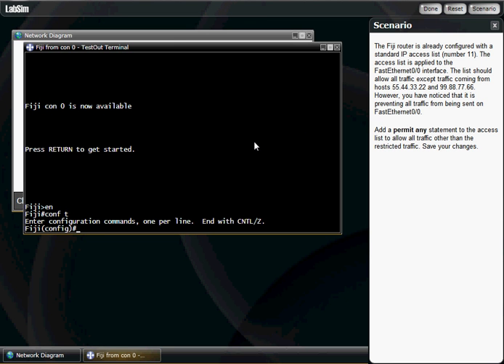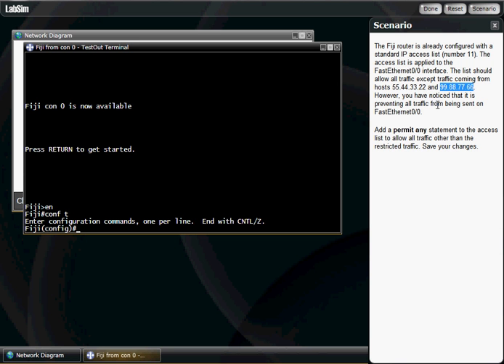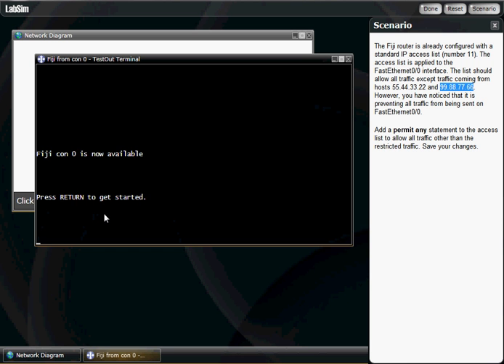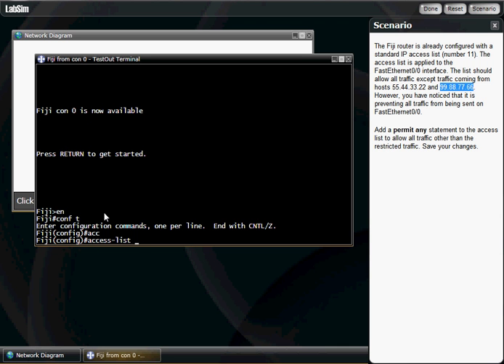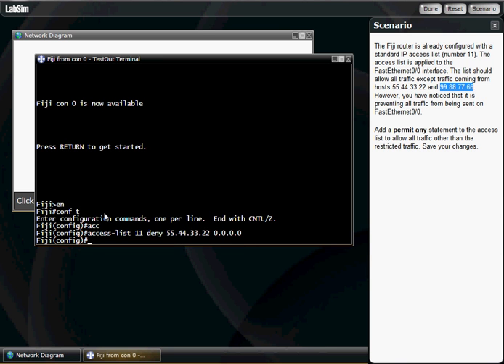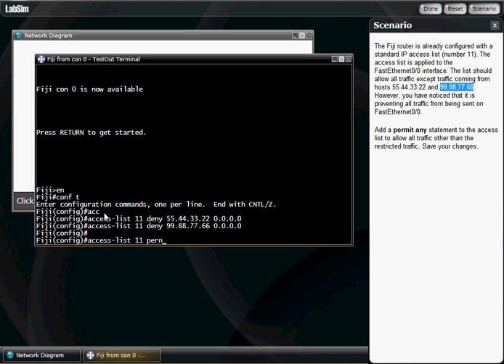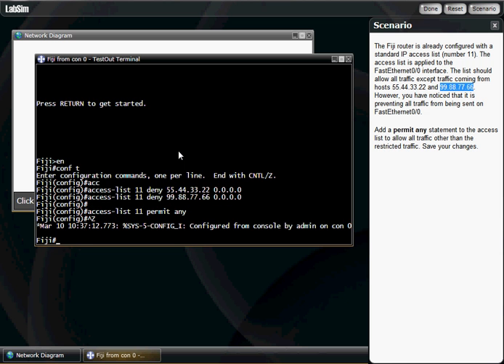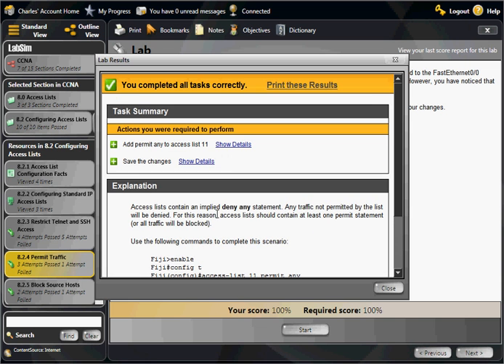Standard Access Control Lists: Permit Other Traffic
For Cisco Networking students and newbie hackers.